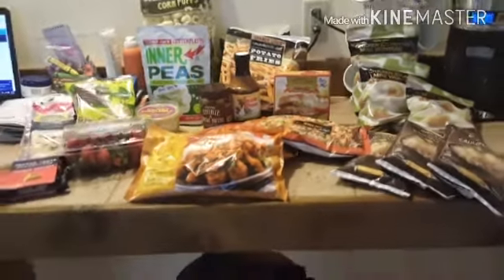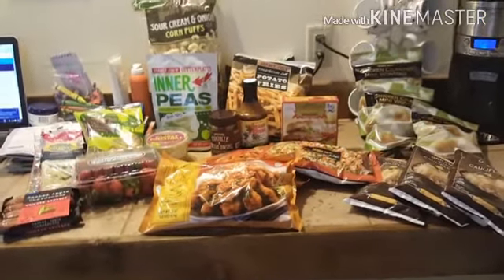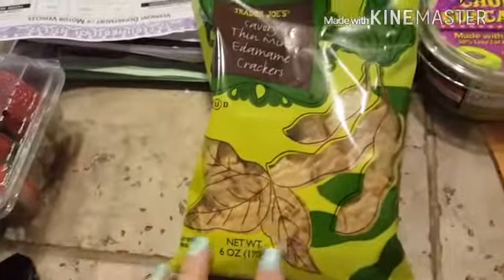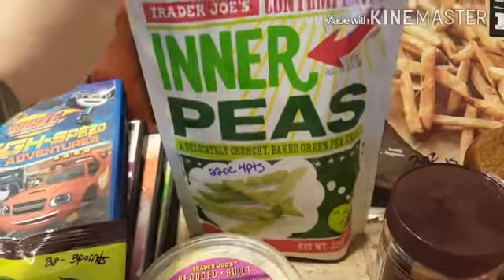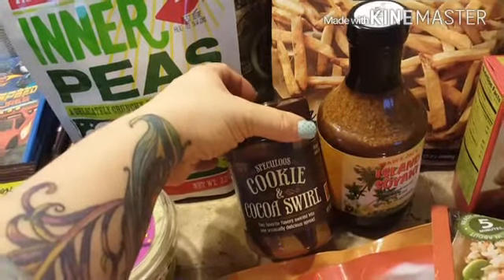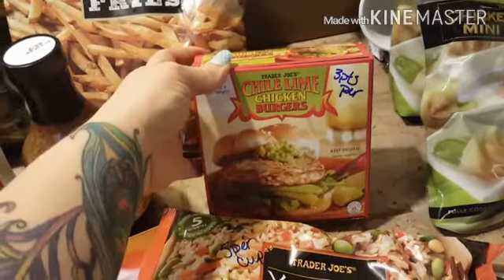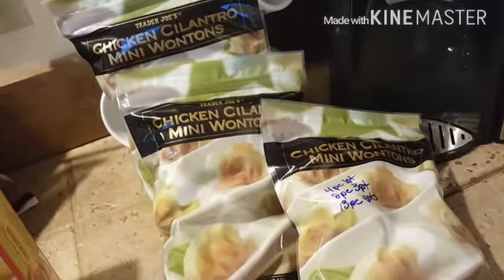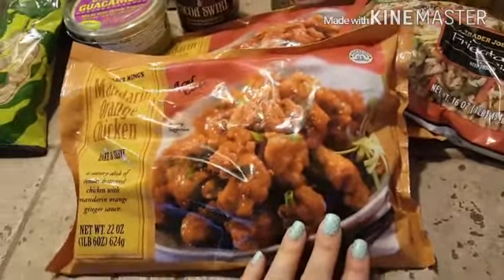First ever Trader Joes mini haul!!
First time at a Trader Joe's (the nearest one to me is 2 hours away), got some awesome finds thanks to my youtube friends,  can't wait to go back